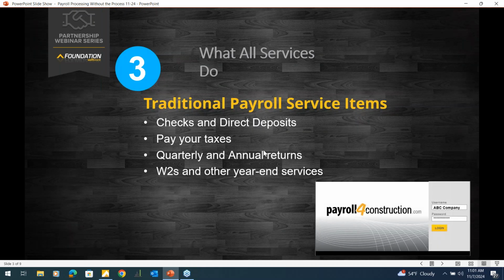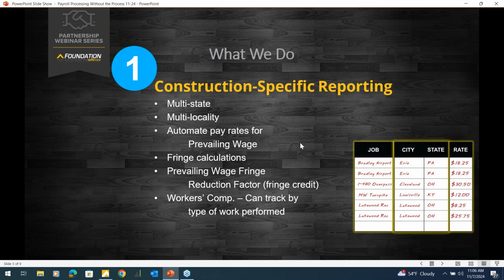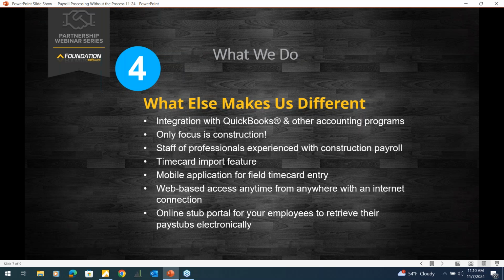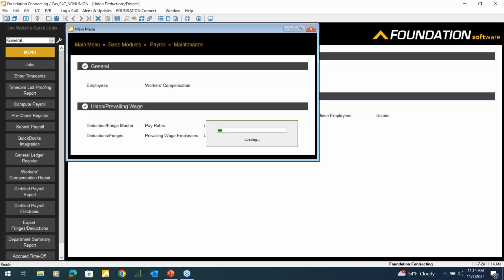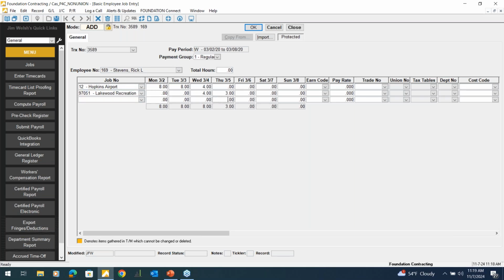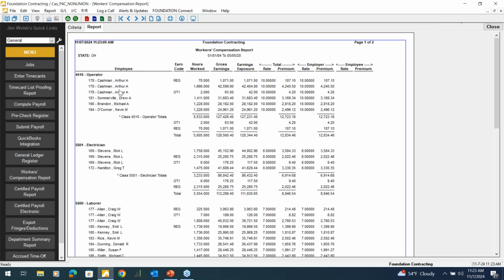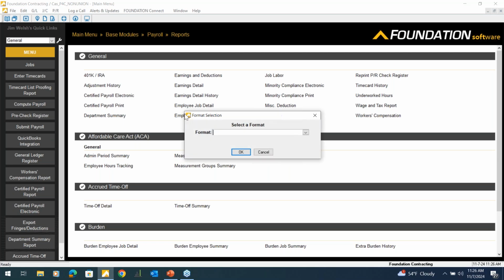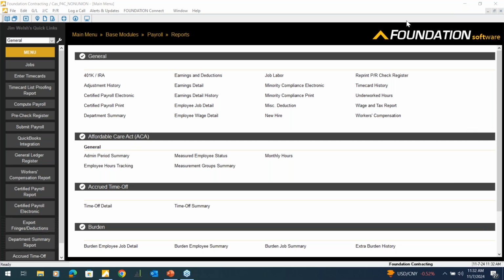Payroll Processing Without the Process